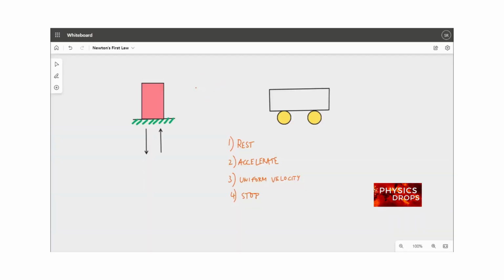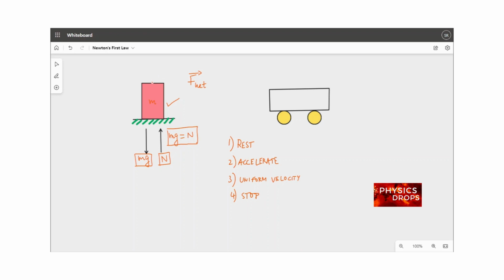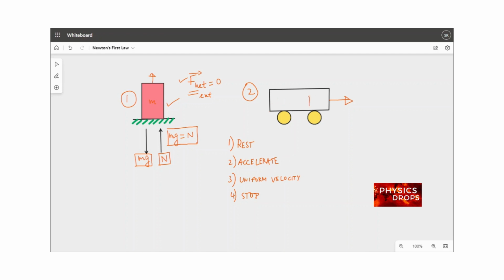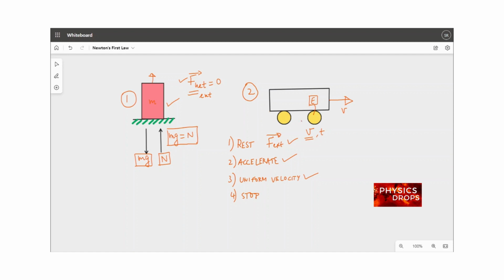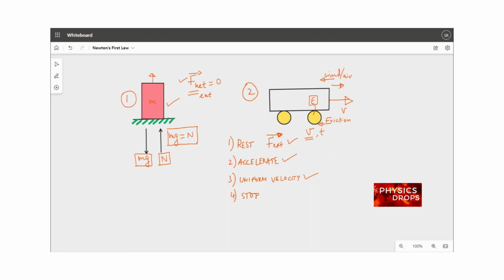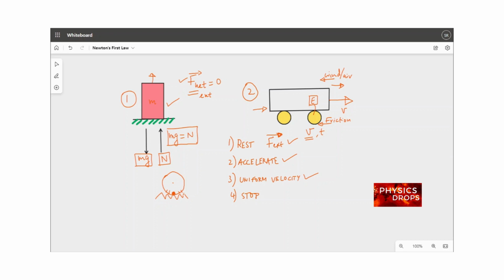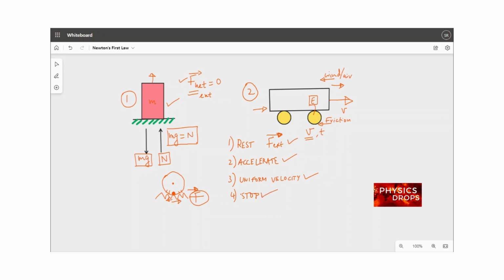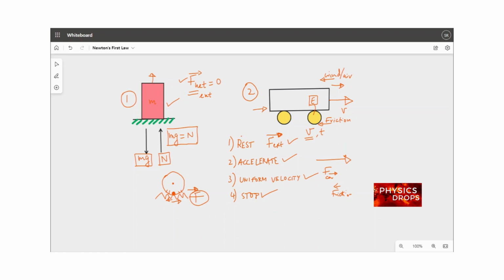Class 11 Physics, NCERT CBSE, Laws of Motion 1: Newtons First Law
Newtons First Law of Motion